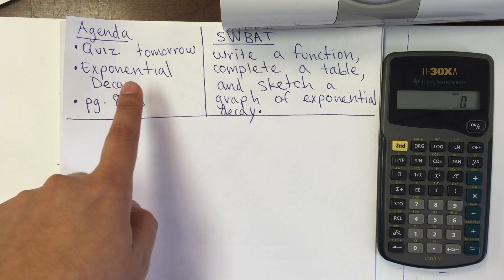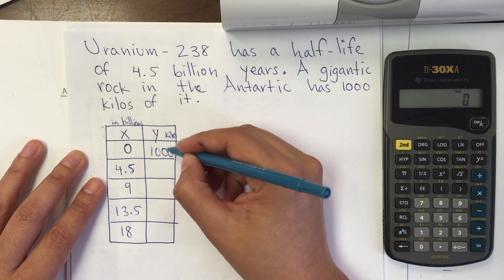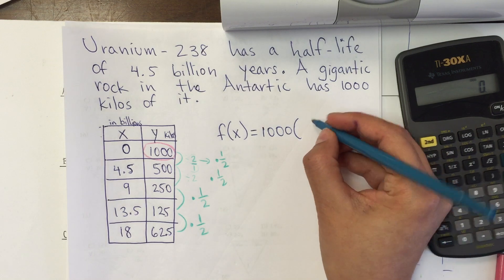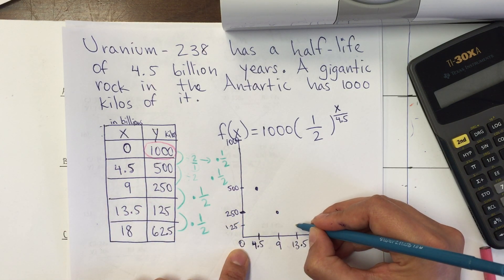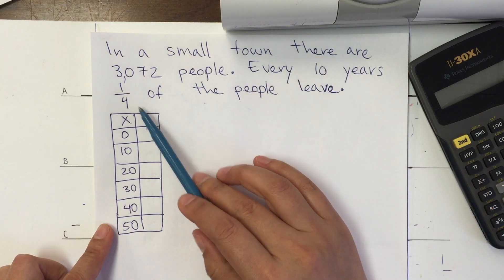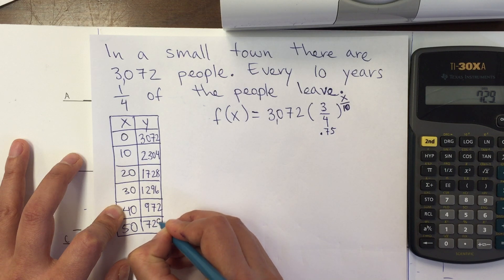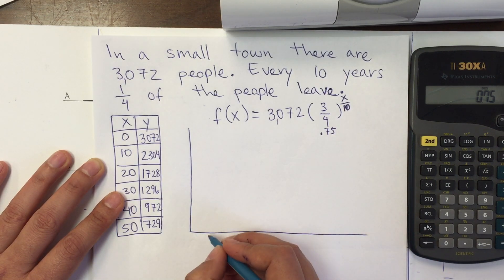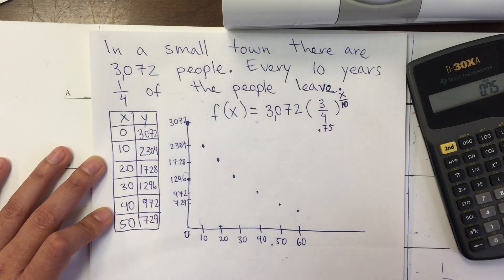8.3 exponential decay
Students will graph exponential decay.